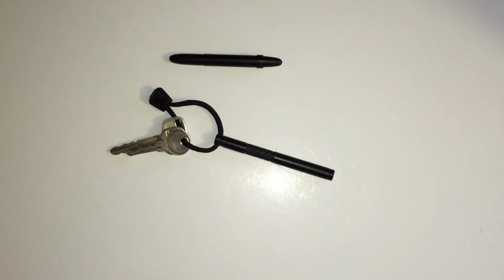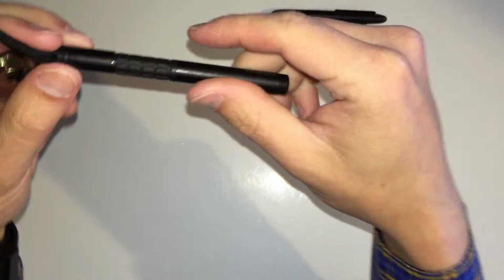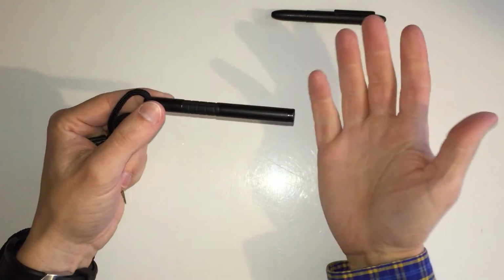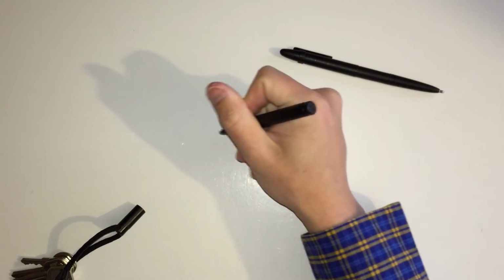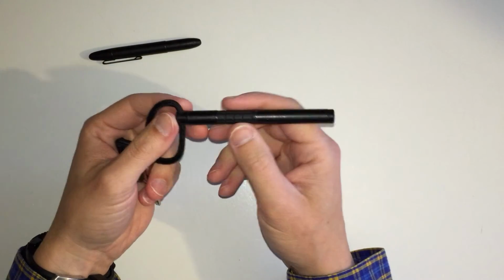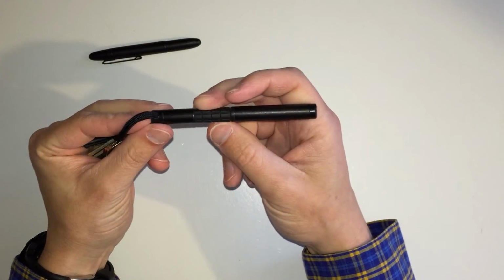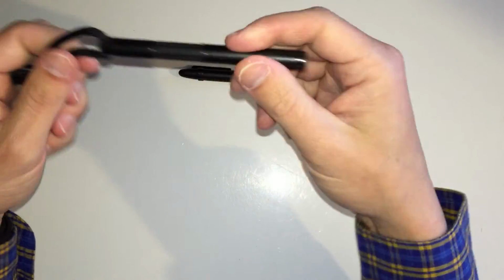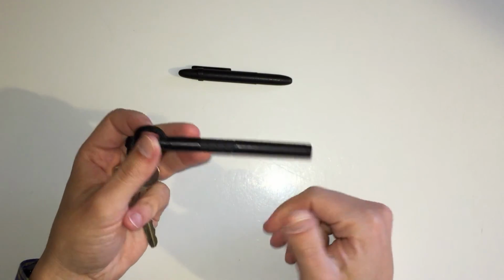Fisher Matte Black trekker Space Pen 725B EDC Review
This is a video review of the Fisher Matte Black trekker Space Pen model number 725B. I have had this pen since last spring and use it daily. It has a cap with a split ring on it so it can be attached to a key chain for example.

Pioneering in technology the trekker Space Pen can hang upside down forever yet function immediately when needed.  This pen is "the Bomb" for so many different folks.  Are you an executive?  Put it on your keychain and always have a quality writing instrument at hand.  Police/Fire/Ambulance...clip it to your belt and it will sail through the daily abuse it will get! Students love this on their school lanyard.  It's the choice of mountain climbers, sojourners, farmers, and security guards.  Give this pen as a gift and you'll be remembered forever.

The trekker Space Pen with a key chain ring attached to the posi-lock cap allows for easy accessibility.

The trekker Space Pen comes with a carabiner and a break-away lanyard making it easily attachable to a belt loop, back pack, purse, climbing gear, briefcase or anything else that is within your reach.